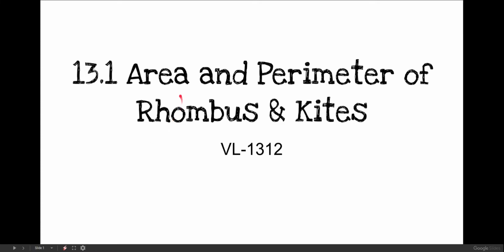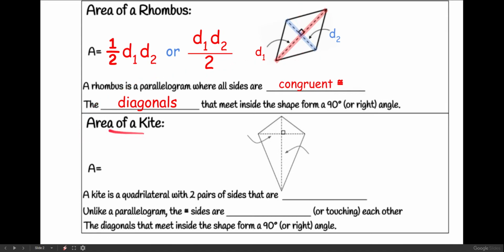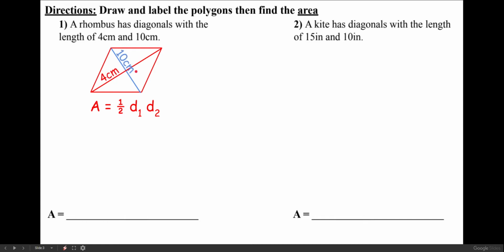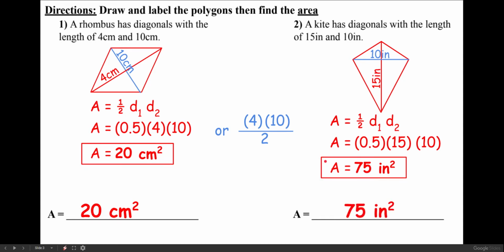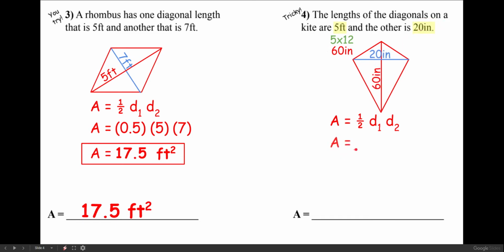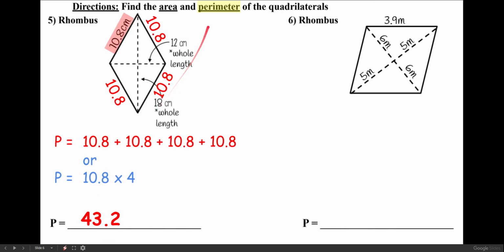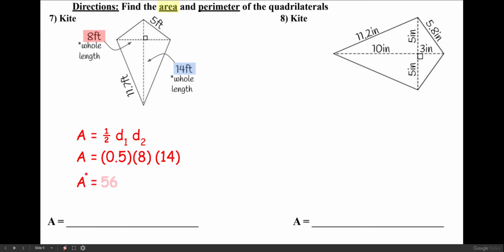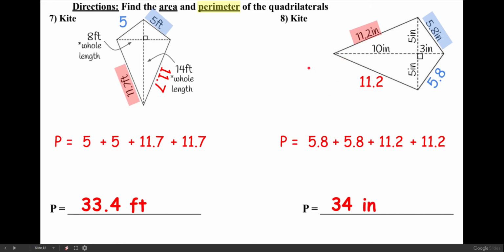M6 - 13.1 NOTES Area & Perim of Rhombus and Kite (VL-1312)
0:00 Rhombus Formula & Definition
2:01 Kite Formula & Definition
3:21 Example 1
5:01 Example 2
5:48 Example 3
6:17 Example 4
7:38 Example 5
9:26 Example 6
10:42 Example 7
11:59 Example 8